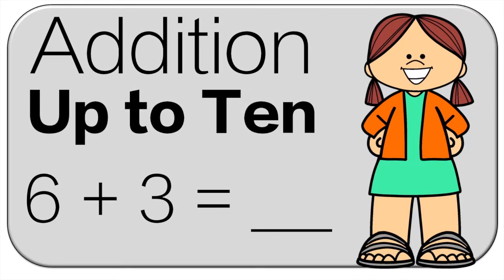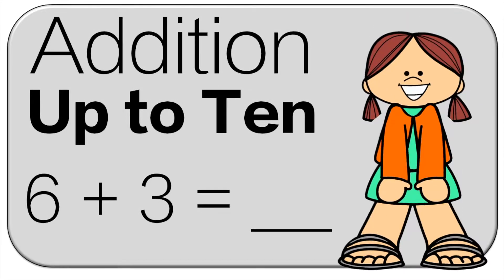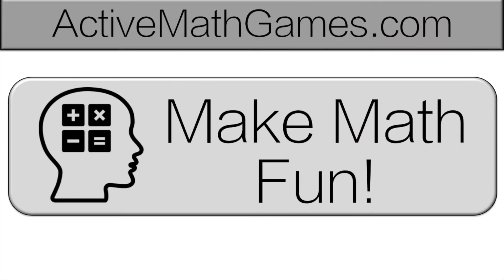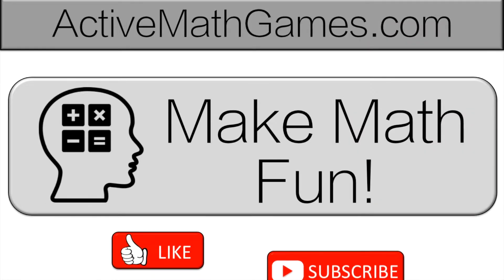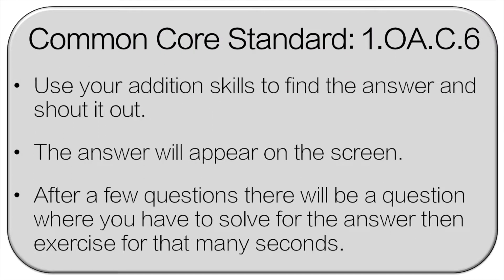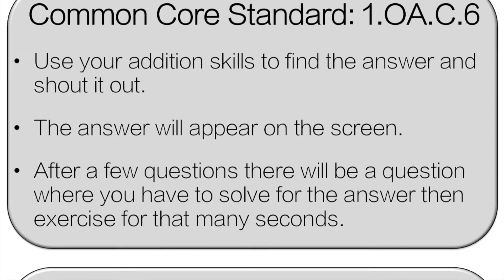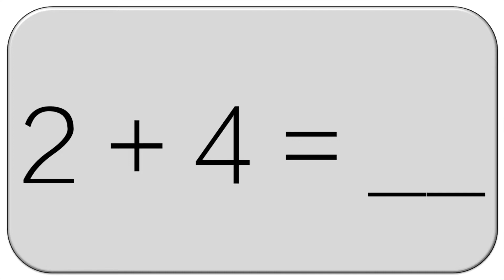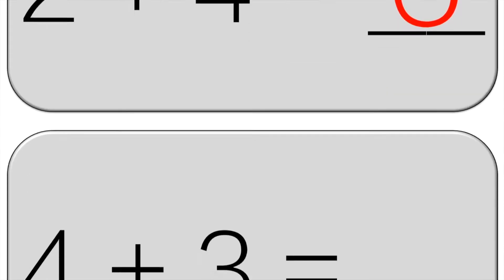Addition up to 10 Math Brain Break Game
This Addition up to 10 Math Center Brain Break Game for kindergarten or first grade students is a great way to get students active while practicing their math skills. Students will work on Operations and Algebraic Thinking skills that are directly tied to the Common Core Standards. This 1st grade subitizing math centers product is for the following standard:
CCSS.MATH.CONTENT.1.OA.C.6

These first grade math centers are perfect for distance learning. Parents will really appreciate it! I also suggest that you use the games during stations, or as a full class brain break. It can also be used for grade 1 physical education.

Image Copyrights are held by Educlips, found